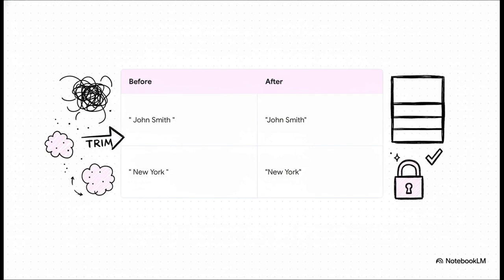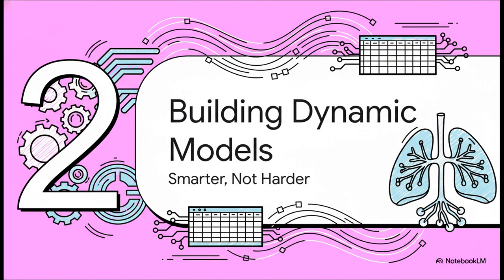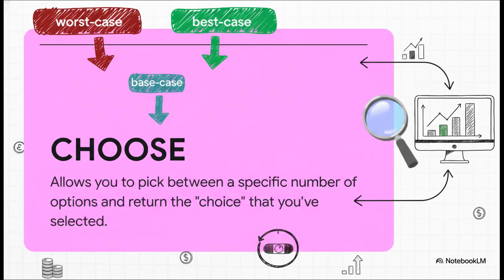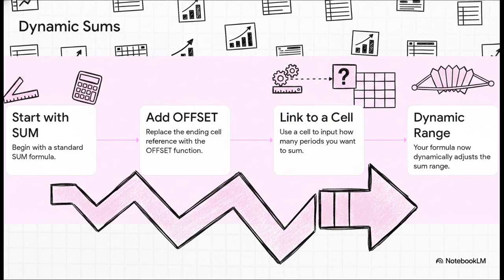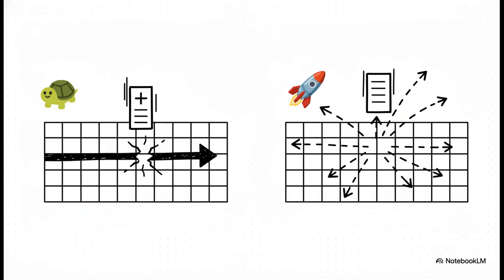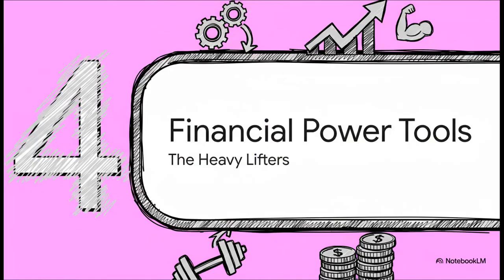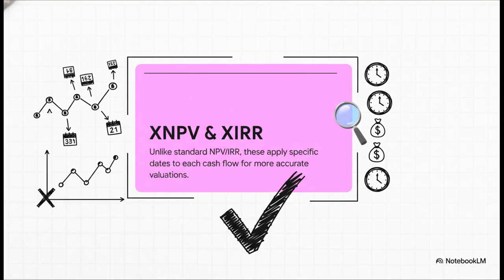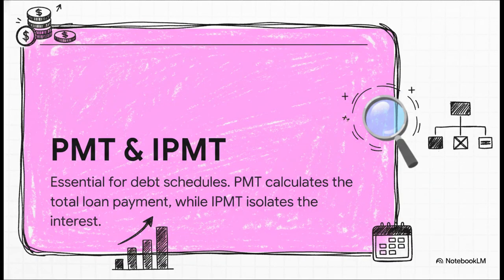Excel s Hidden Superpowers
This guide from the Corporate Finance Institute identifies ten essential Excel functions designed to help financial analysts manage large datasets and construct sophisticated models. The text is structured as a technical primer, categorized into themes such as dynamic data retrieval, scenario analysis, and financial mathematics using tools like XNPV and PMT. Beyond simple calculation, the material emphasizes data integrity and efficiency, teaching users how to combine individual formulas to create flexible, automated spreadsheets. Ultimately, the resource serves as a roadmap for professionals to transition from basic users to advanced power users capable of high-level financial valuation and reporting.